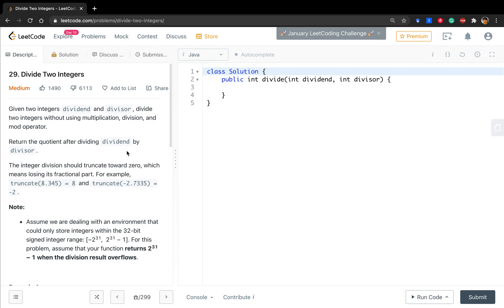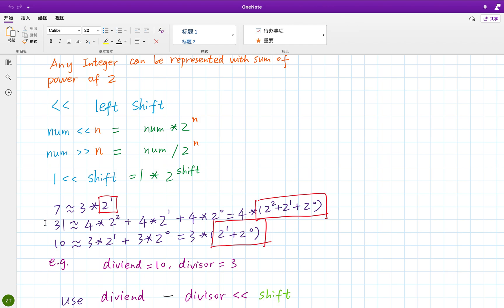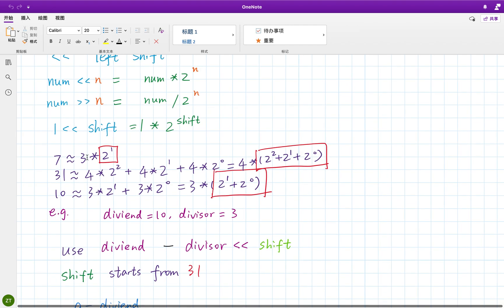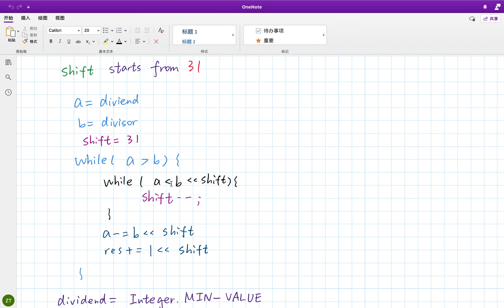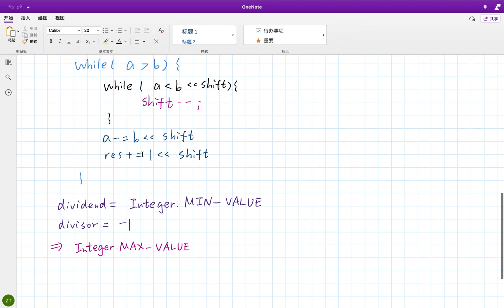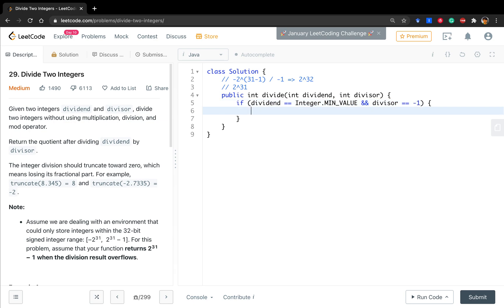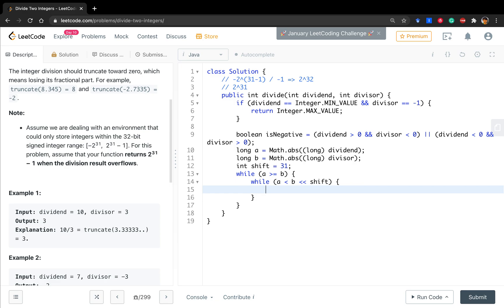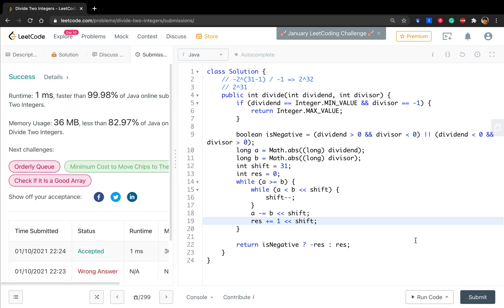[English] LeetCode 29. Divide Two Integers